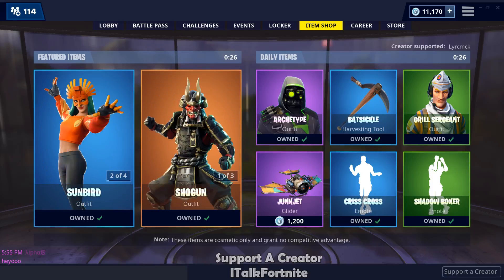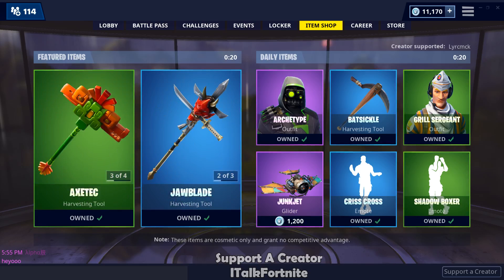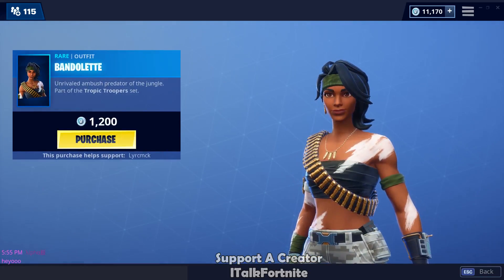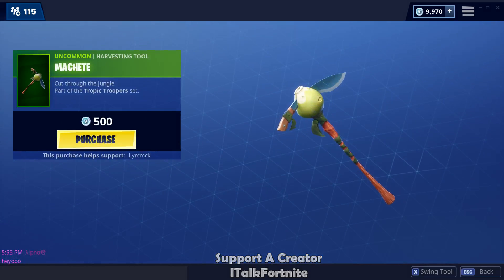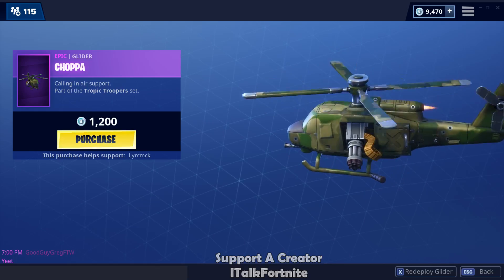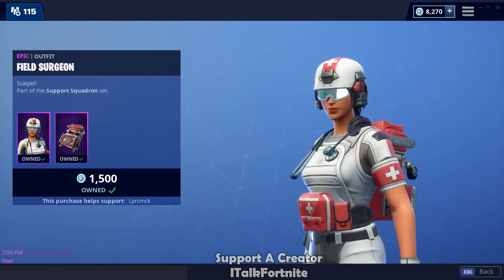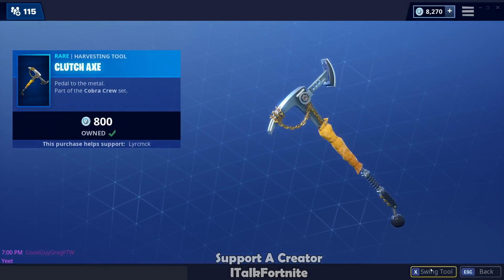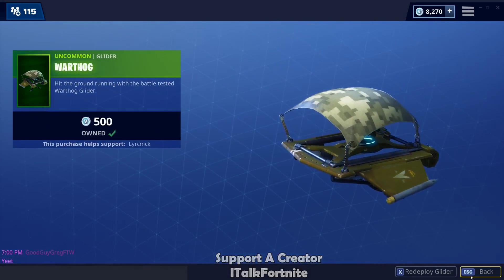Fortnite Item Shop *NEW* BANDOLETTE SKIN! [March 9th, 2019] (Fortnite Battle Royale)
Fortnite Item Shop for March 9th, 2019 or 3/9/19. Featured Items include the NEW Bandolette skin, the NEW Machete harvesting tool, and the NEW Choppa glider. Daily Items include the Field Surgeon outfit, the Hand Signals emote, the Armadillo skin, the Clutch Axe harvesting tool, the Knee Slapper emote, and the Warthog glider!